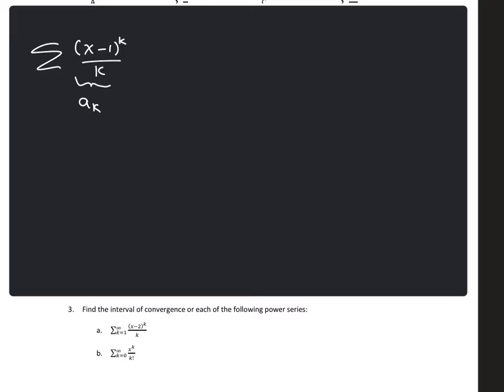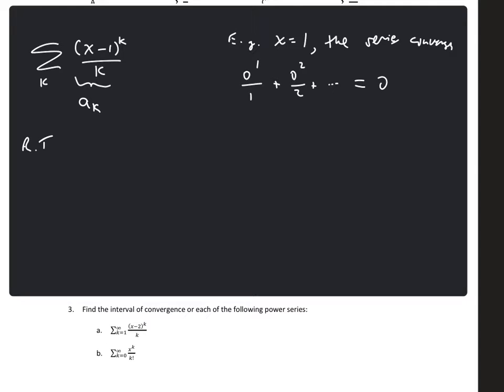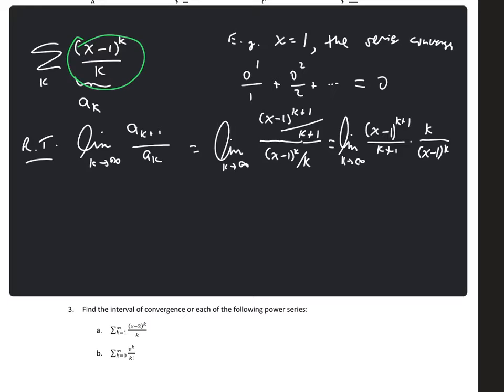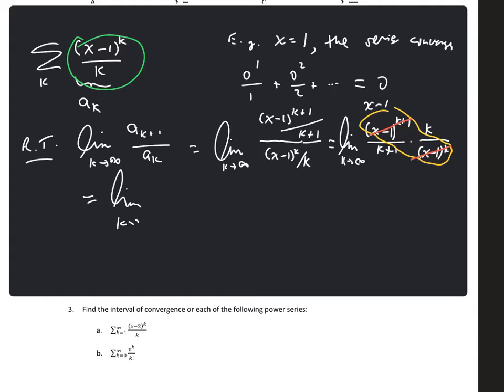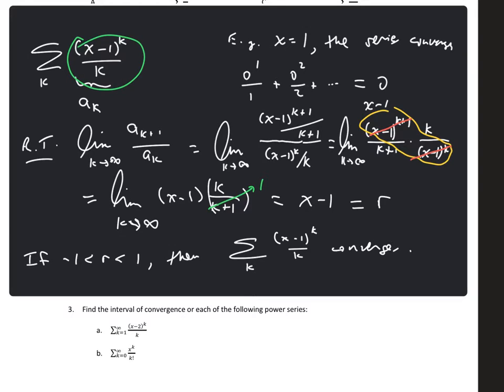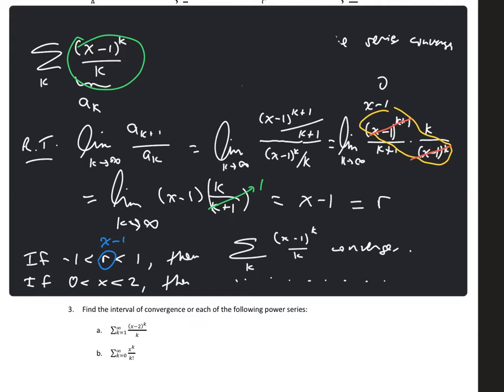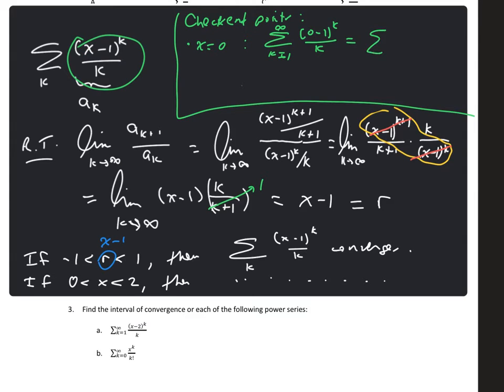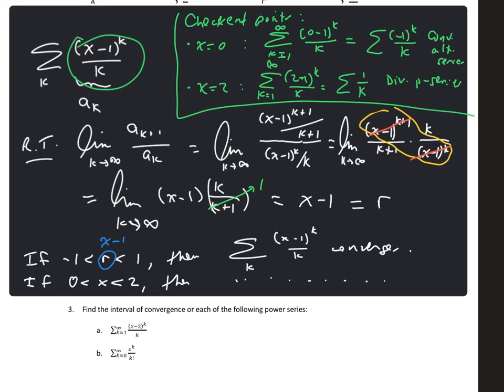Exam 2 Practice - Part 3 - Interval of Convergence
Particularly important b/c it brings together power series, domain of function, and ratio test